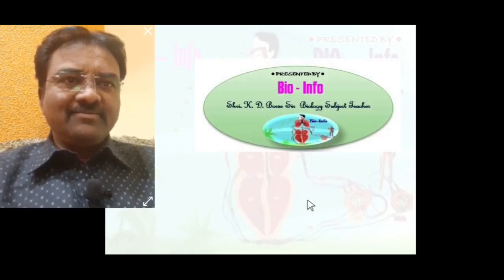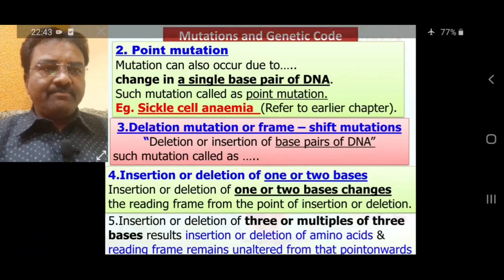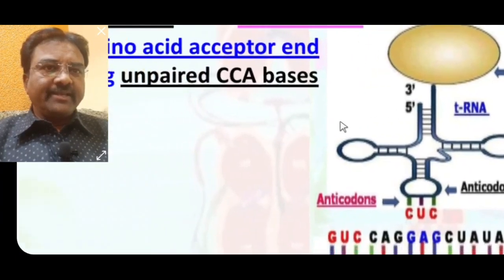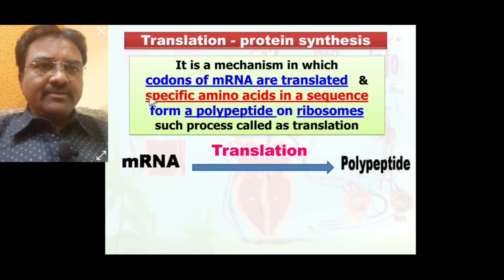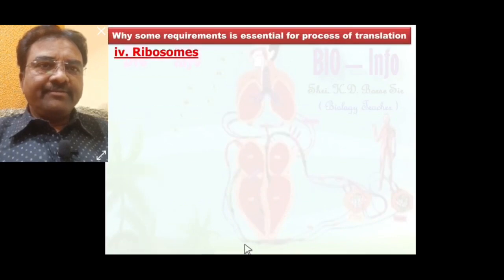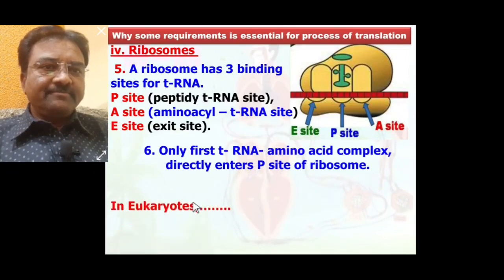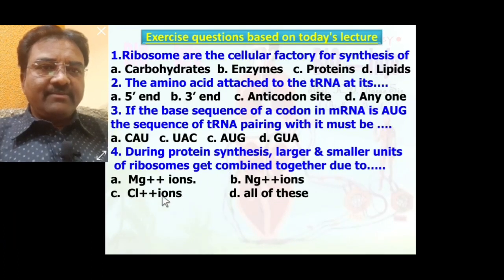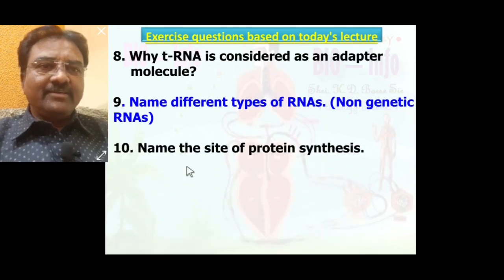Molecular Basis of Inheritance (Part - 8 )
1. Mutation and Genetic Codes
2. t- RNA-the adapter molecule
3. Cloverleaf structure of t-RNA
4. Concept of translation - protein synthesis
   a. Requirements for translation process of protein synthesis.
   b. Why some requirements is most essential for translation of protein synthesis.